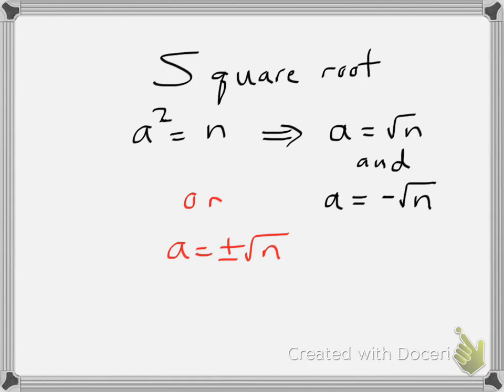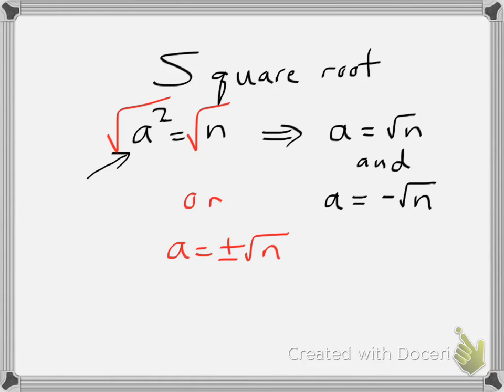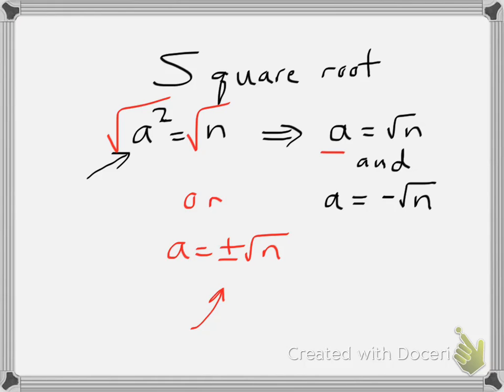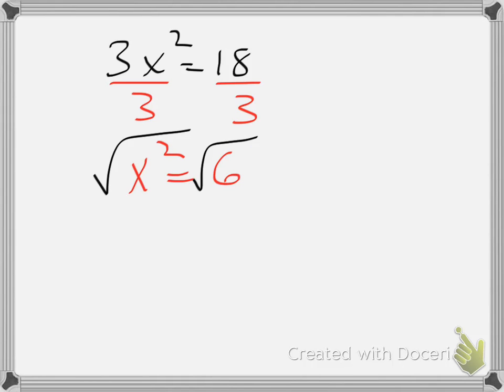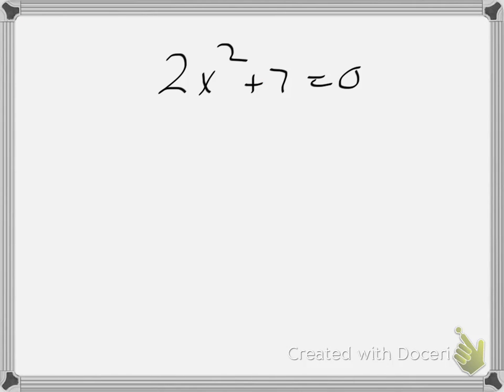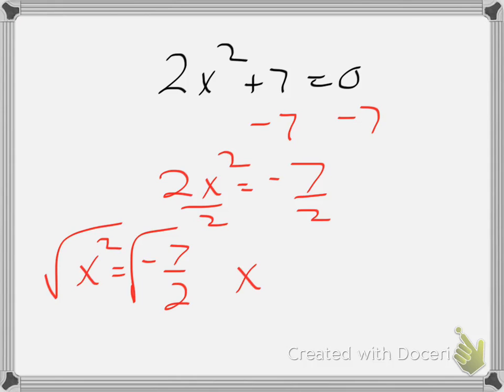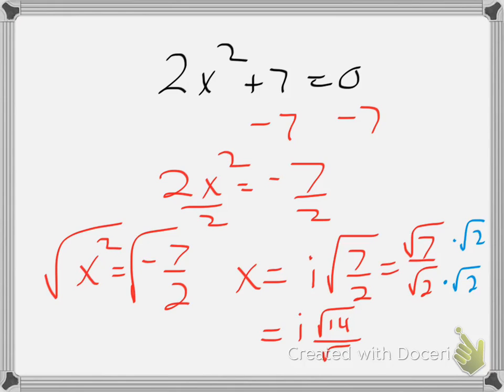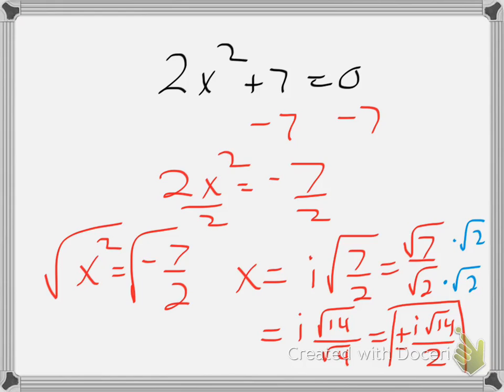Square root property basics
This video reviews the basics of solving square root equations, or equations that require the use of square roots, such as quadratics.